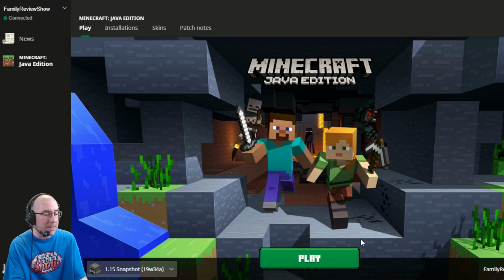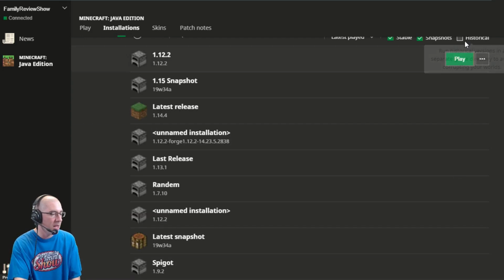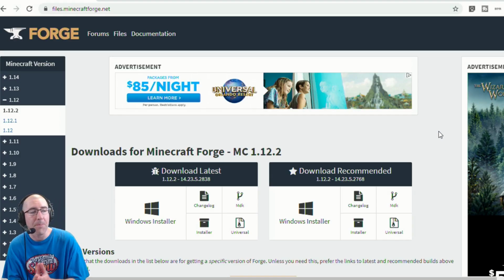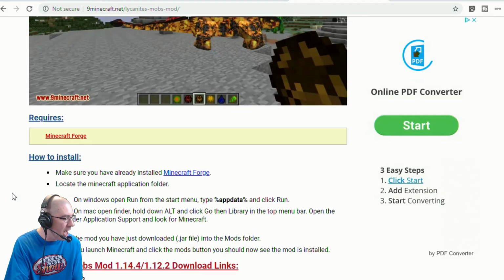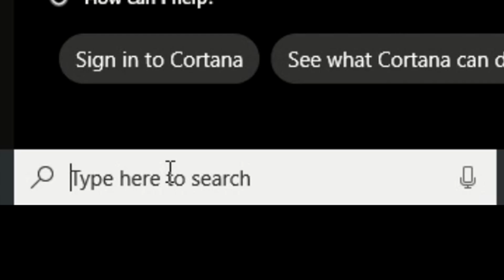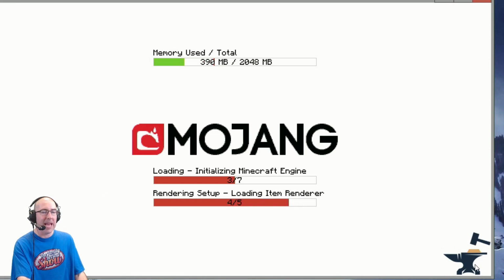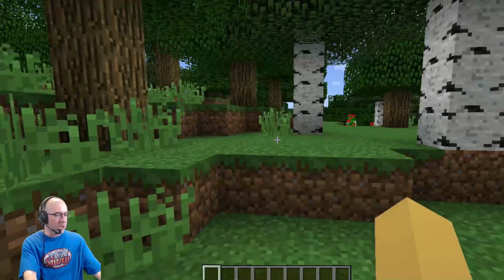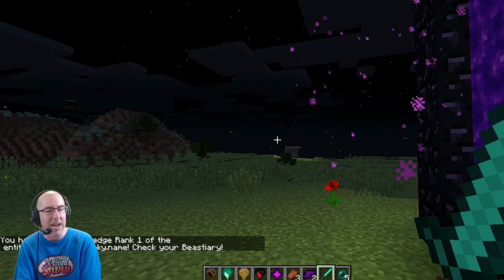Minecraft: How To Install Minecraft Mods (2019) SAFE and EASY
HowToInstallMinecraftMods MinecraftModsTutorial InstallMincraftMods Here's a simple tutorial how to install Minecraft Mods in a way that is easy and SAFE! Follow these step by step instructions and download mods for your computer or to access our servers.

Java Server
Name: Family Review Show
Server Address: frsjava.mcpro.co

This video was edited with WeVideo. today!